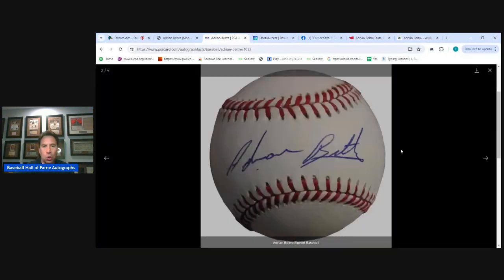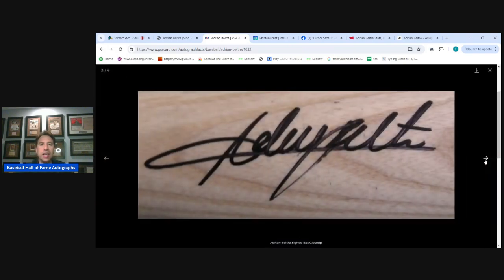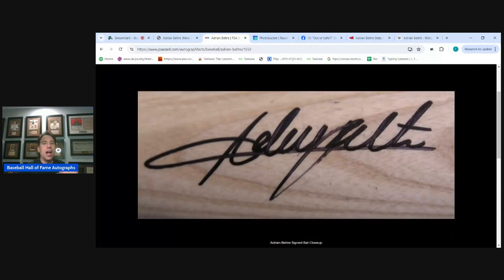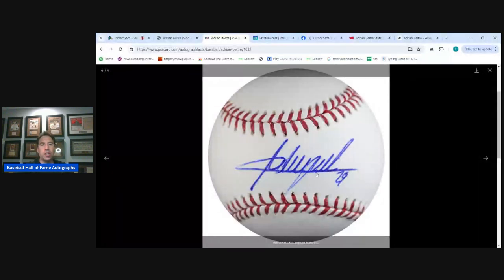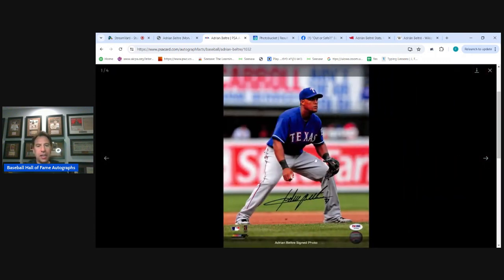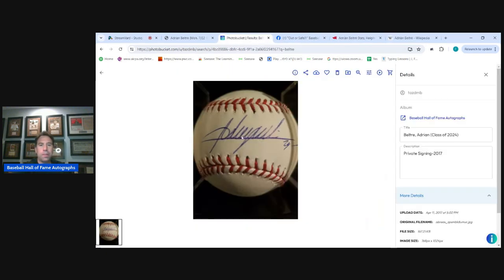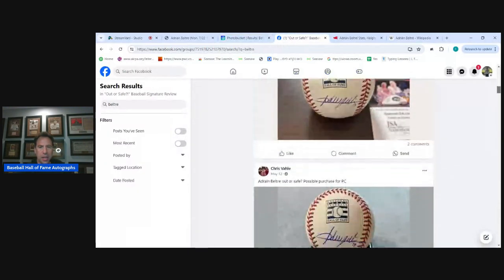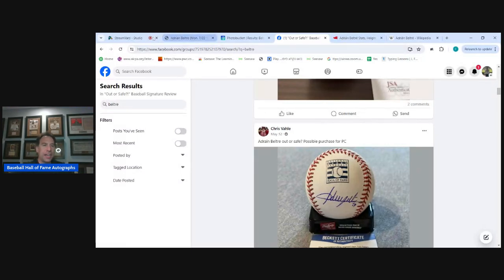Adrian Beltre Autograph Analysis